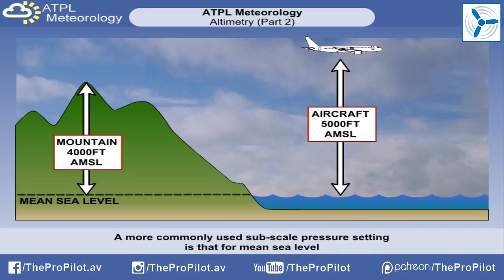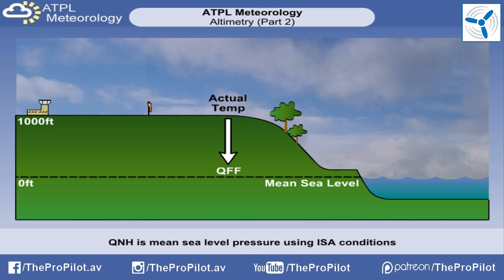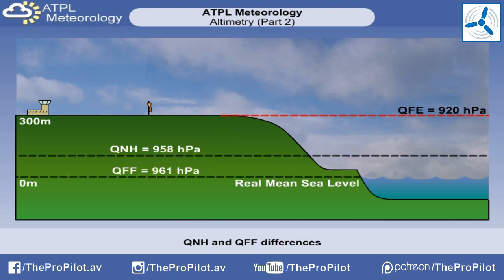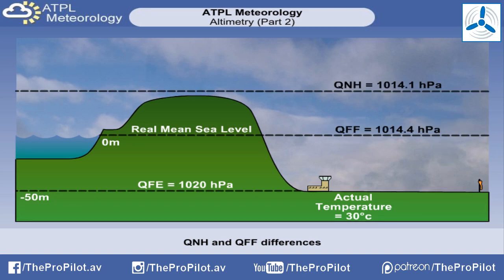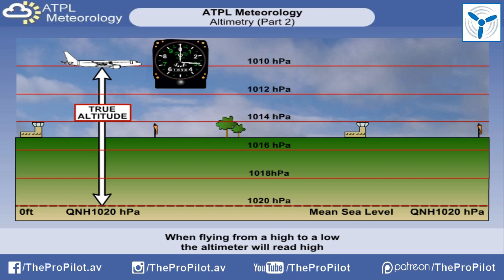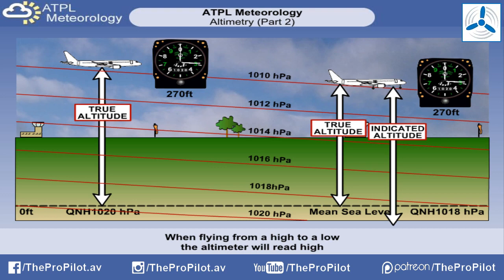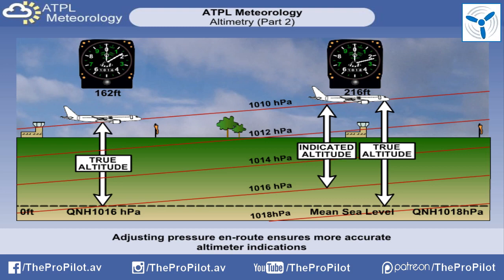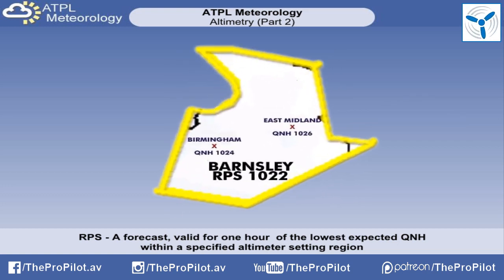Meteorology Lesson 5 Part 2